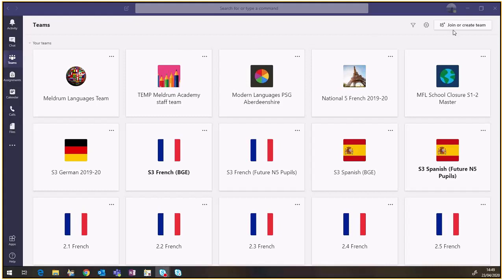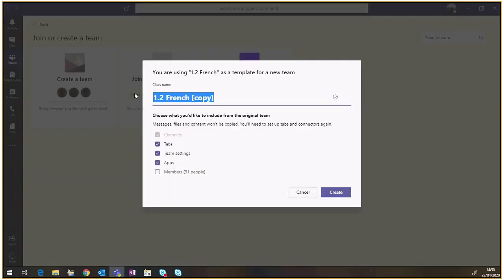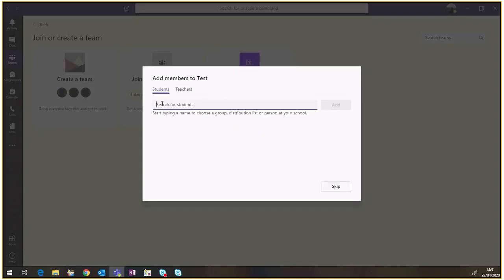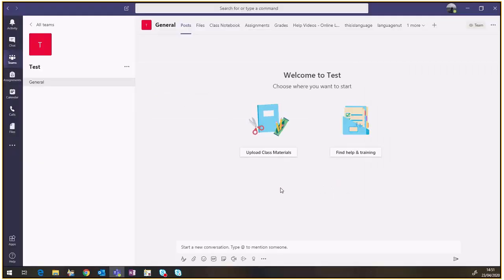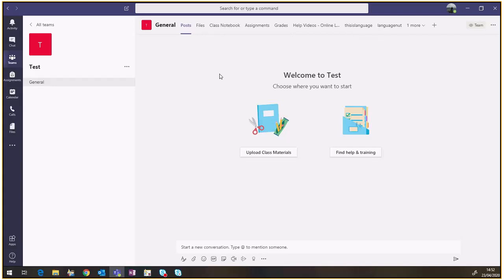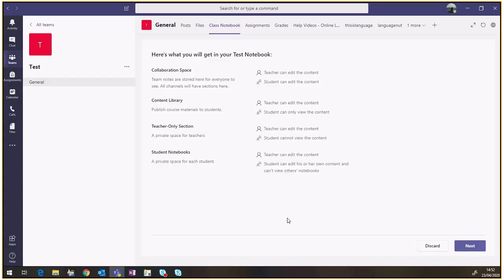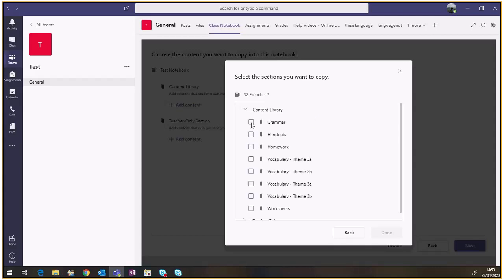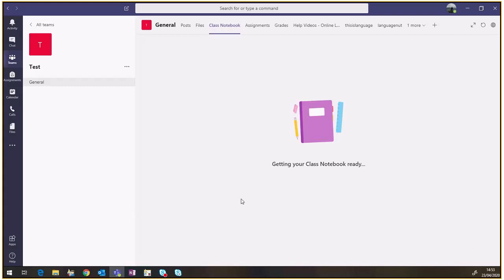3 How do I create a team from an existing one and why would I do this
A really handy feature of teams is that you can practically duplicate any team you already have – this is definitely useful when setting things up for new classes at the start of session! Basically what this does is copy all of the content and assignments you’ve created in one team over into a brand new one, meaning that you don’t need to re-invent things year after year!
To do this we go “Join or create team” at the top right, then create a team. Select the type of team you are creating – this must be the same type as the one you are copying. This time we’ll use the link “Create a team using an existing team as a template. You’ll then need to find the team you want to use and select it. Once you’ve selected it you’ll need to type your new class name and select what you want to copy from the existing team. Now you’re ready to add your pupils and staff to the new team!
Now if you had a ClassNotebook in the original team that you want to copy across there’s another step to follow. Click the Class Notebook tab at the top and then Set up a OneNote Class Notebook, select From existing content. This screen tells you about the different Notebook functions, click Next. Here you can select the content you with to add to the library and the teacher-only section. Click Add content then Find the Notebook you want to copy from. Now you can tick all of the sections you wish to copy and click done. Once you’ve added your content click next and this page allows you to edit the names of the sections your pupils will have in their space. Once you’ve done this click create, wait a few minutes and you’re good to go!